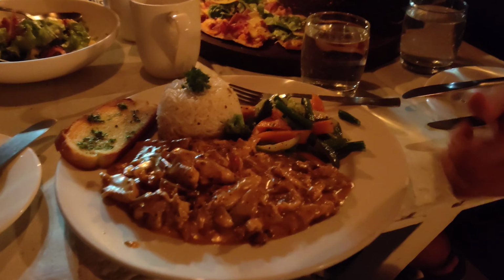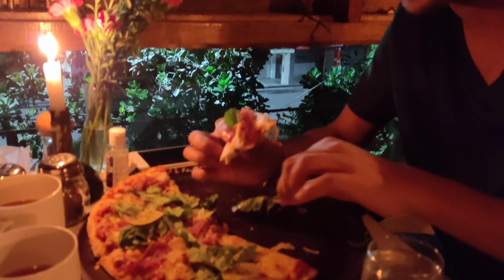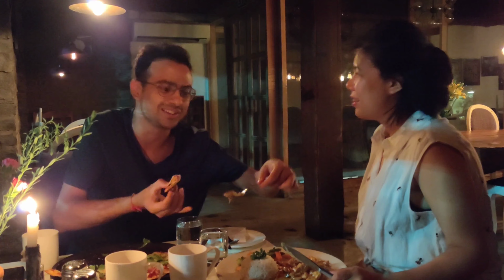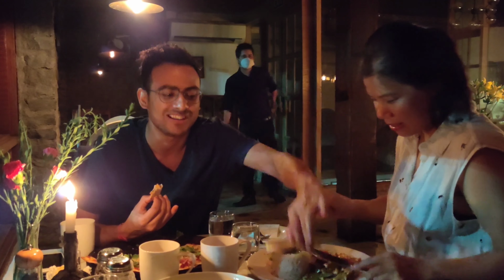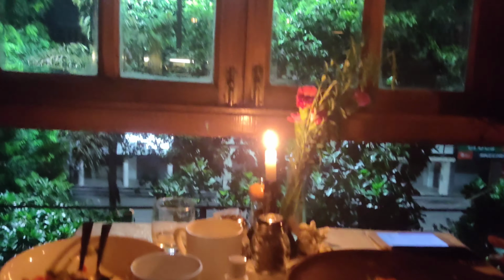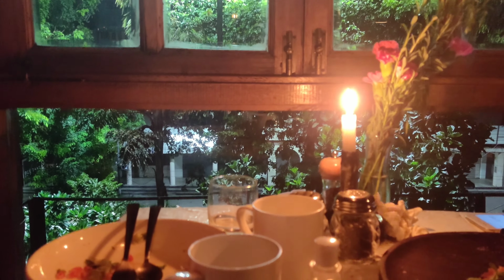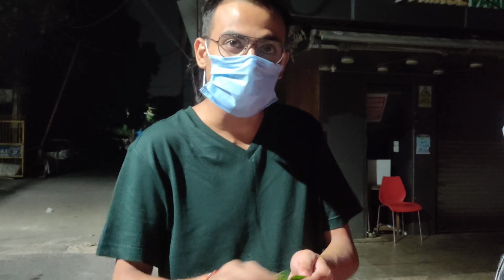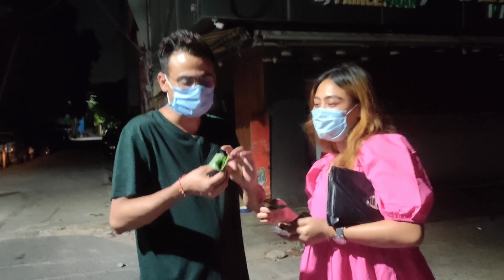Went to most recommended restaurant in Delhi// Treat from Friends// Lockdown.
We visited Music & Mountains Hillside cafe. Established in 1944 by a Swiss cafe ,a rustic mountain lodge cafe serving global food . The food quality was amazing , friendly budget and you can't miss without burning a hole in your pocket 😉. Hope you enjoy.

Address- 2nd floor ,M 23 , M block market, part 1 , Greater Kailash ,New Delhi 110048.